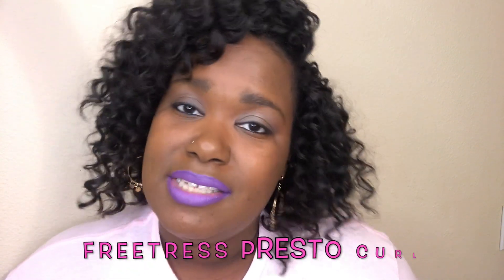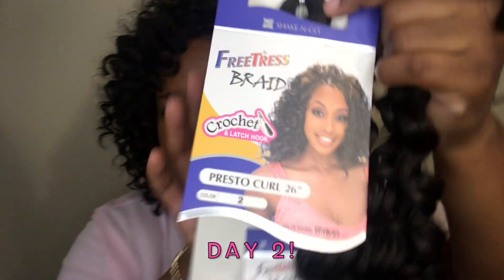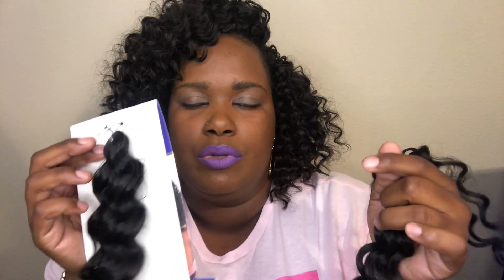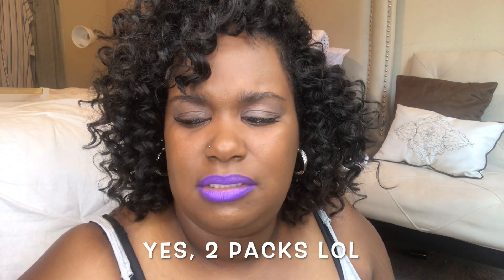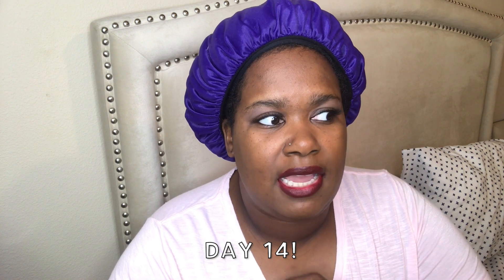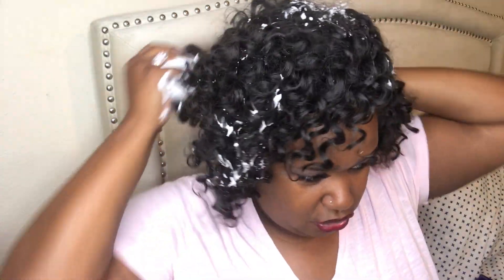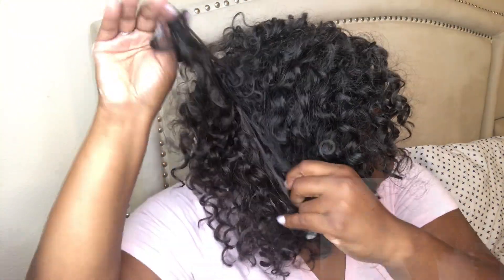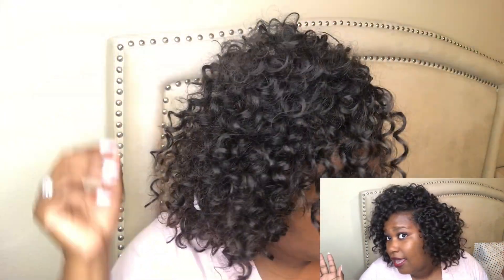Presto Curl Review | 2 Days, 7 Days, 14 Days, 17 Days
Hair tutorials are everywhere but rarely do we get to see how hair holds up over time. So, I made this video so you can see how Freetress Presto Curl (26 in. cut in half) looks after days and weeks. I like the hair and I think it can last up to three weeks. It's affordable and easy to install. It is very comparable to the Freetress Gogo Curl hair.